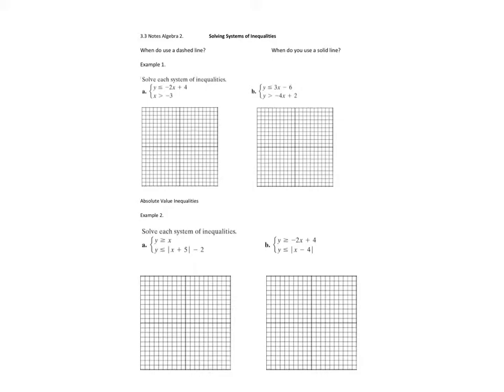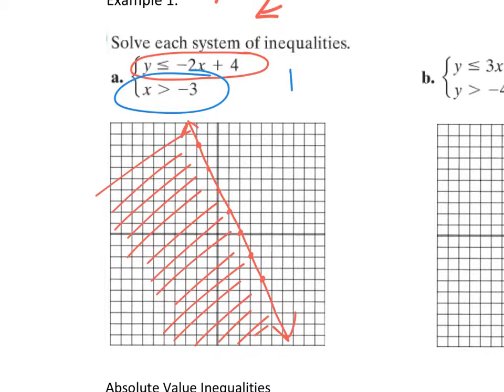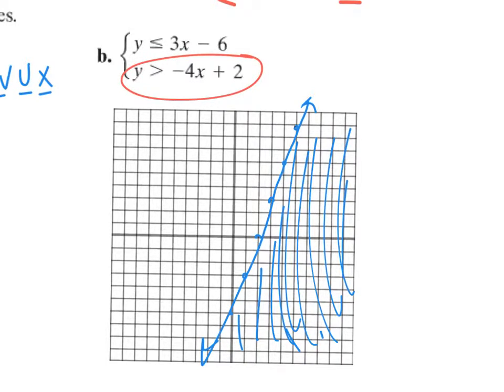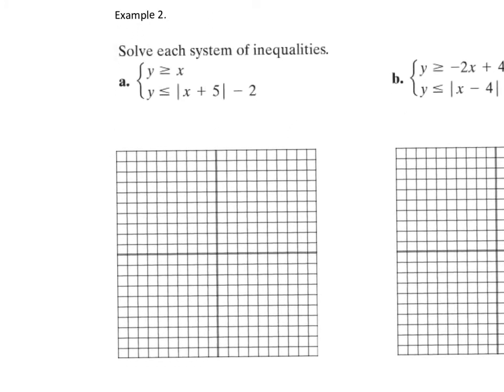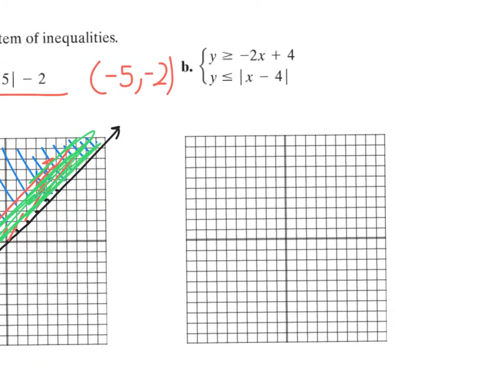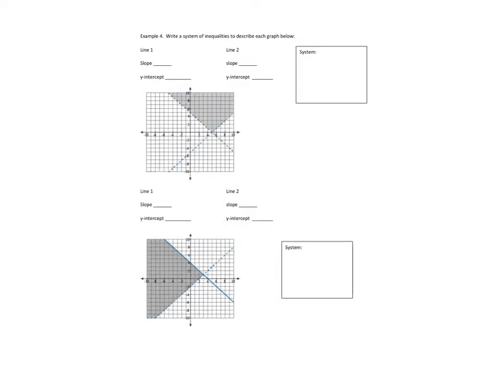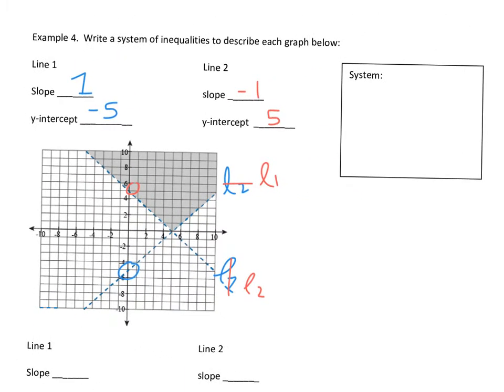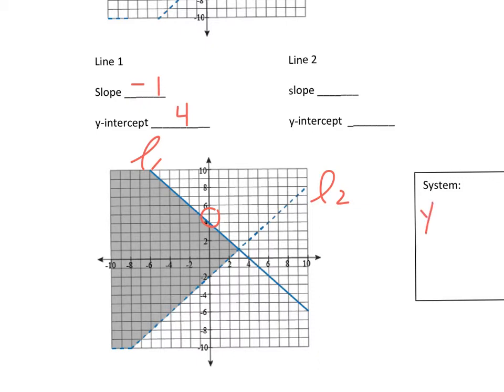Chapter 3 Notes 3.3